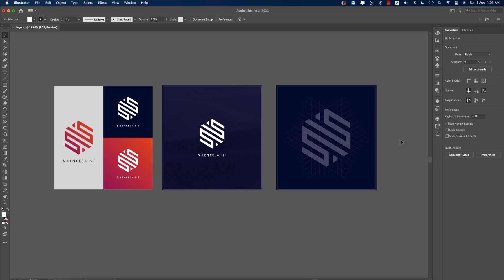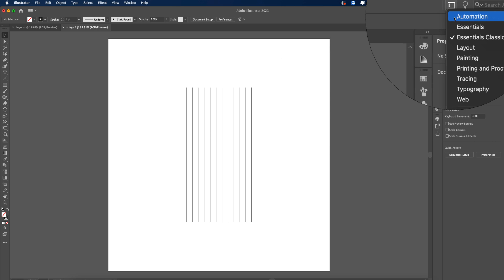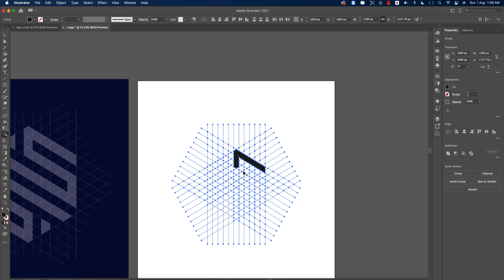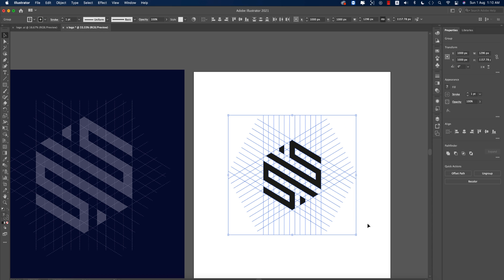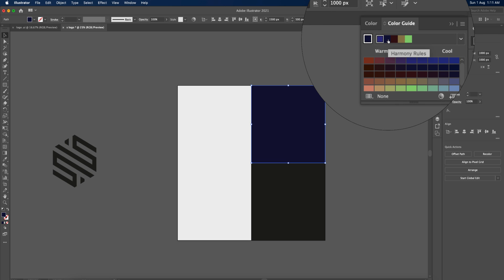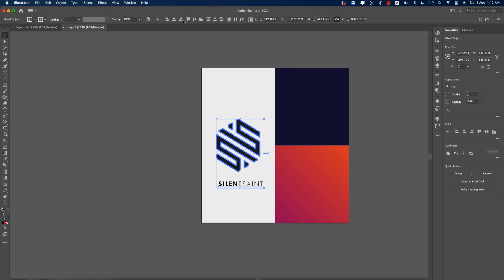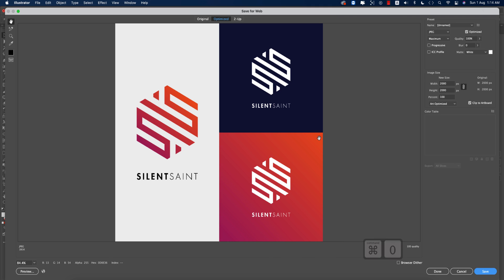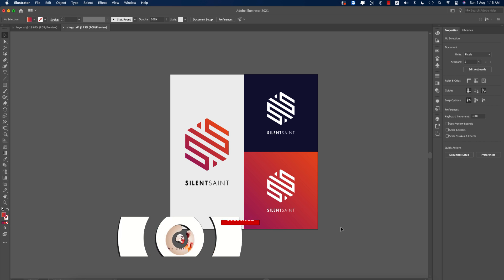Letter Logo 'S' Design | Symmetrical Logo Design Tutorial | Illustrator cc 2021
Hello everyone, today I'm going to show you something new. Letter Logo 'S' Design Tutorial | Illustrator CC 2021